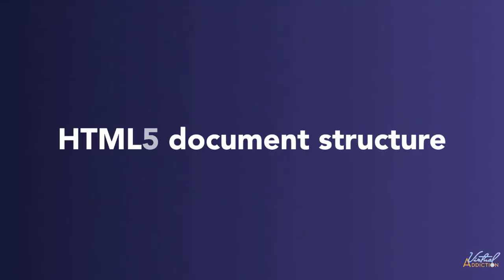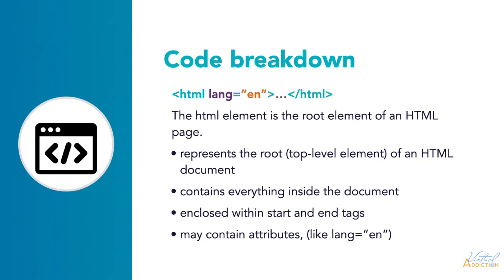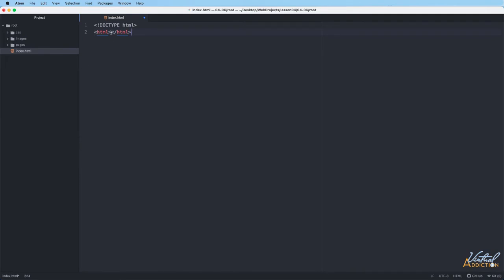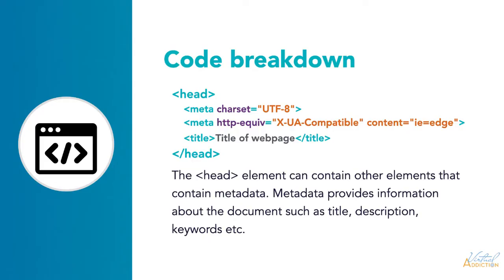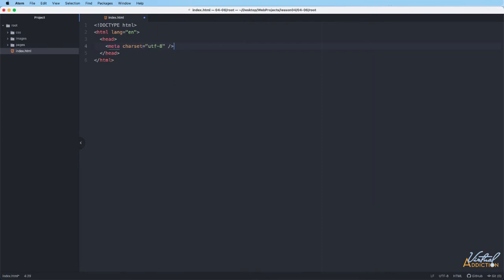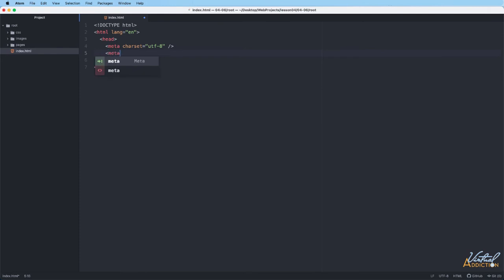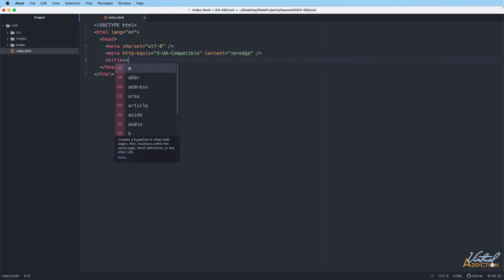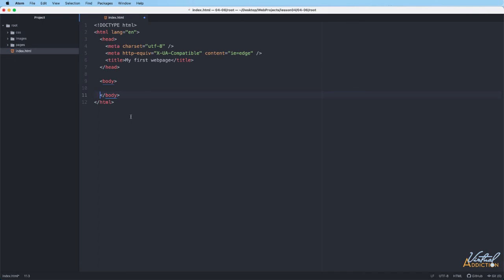Basic webpage structure (beginners guide to web development)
In order to get started developing websites you will need to make sure you have all of the necessary HTML elements in place. Here we will be building the basic structure for an HTML5 webpage. We will be discussing the doctype, html, head, meta, title and body tags as well as some necessary attributes to ensure your page works across the board on the widest area of browsers.